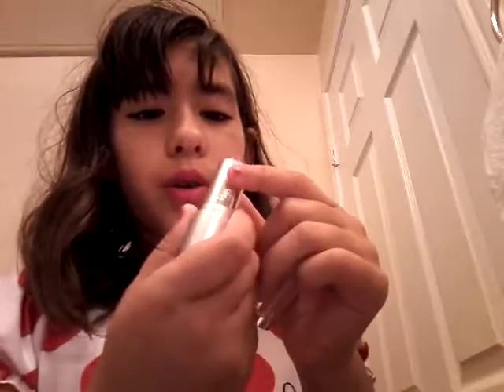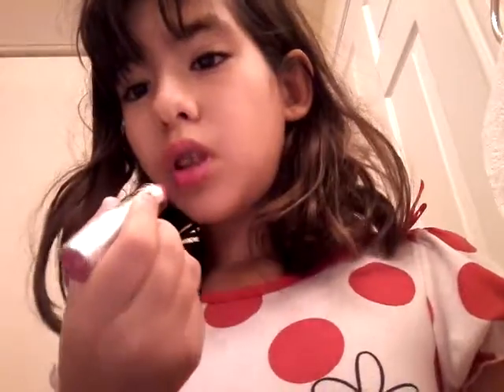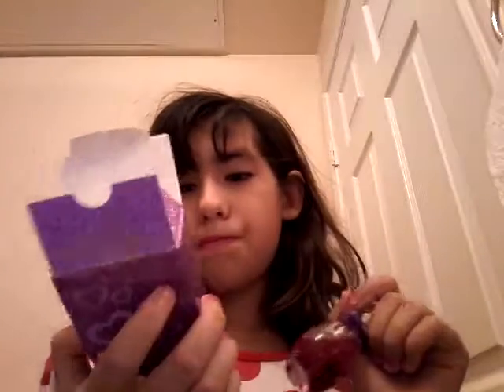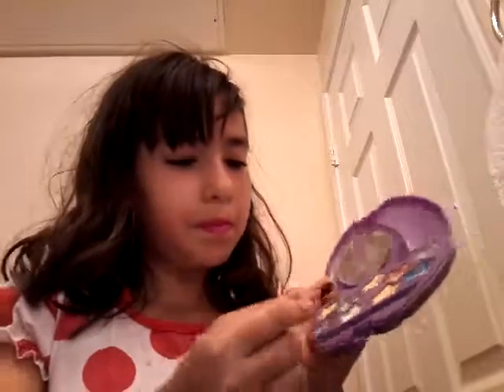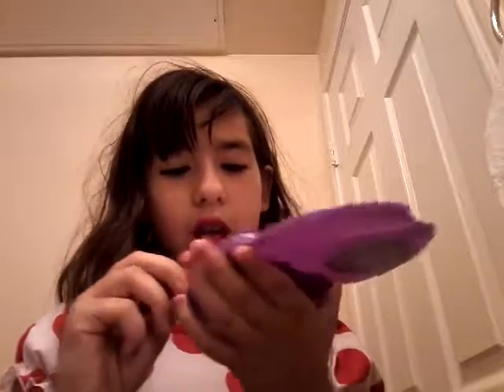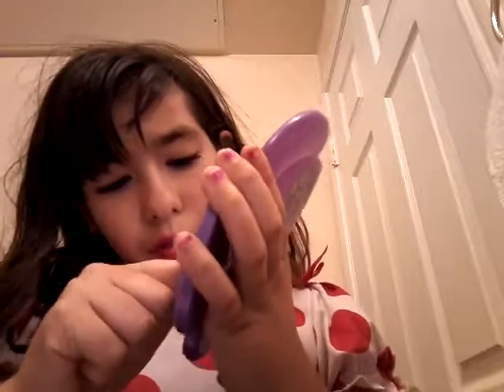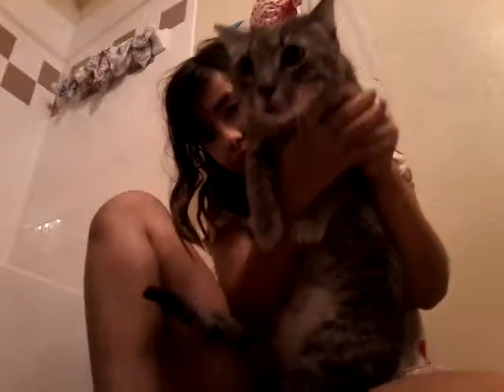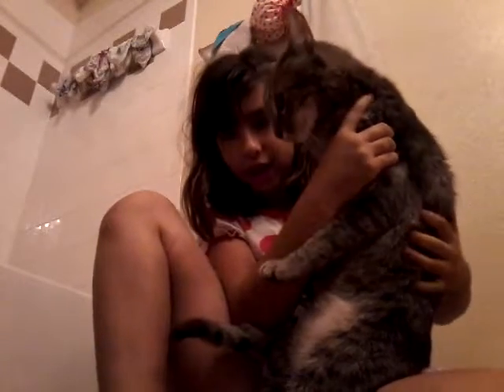My WET little kitty+Makeup tutorial ❤🐈